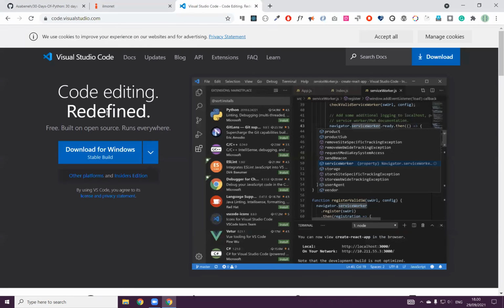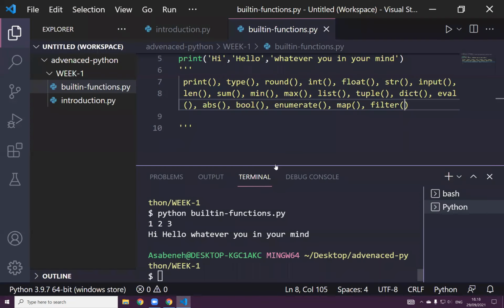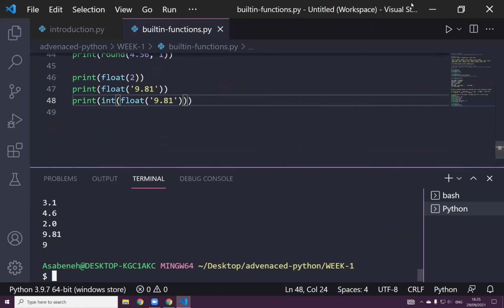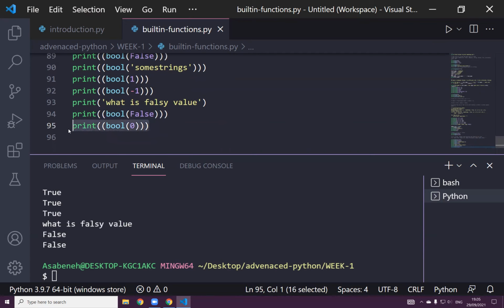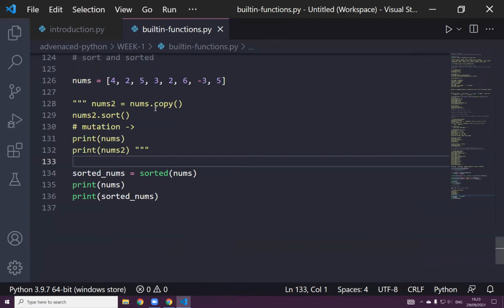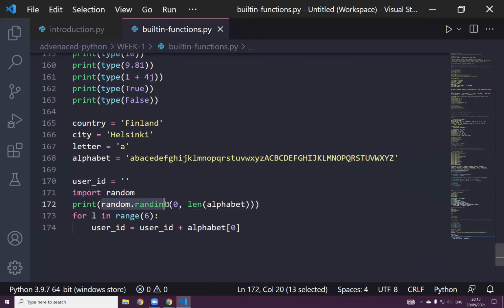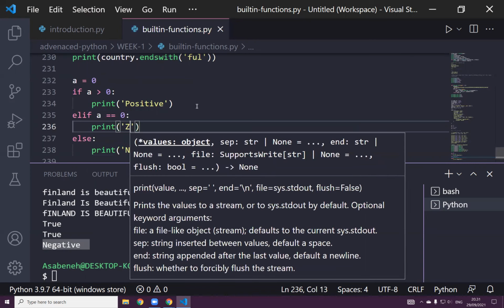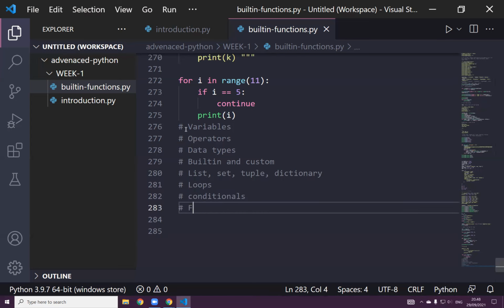WEEK-1: Revising the basics